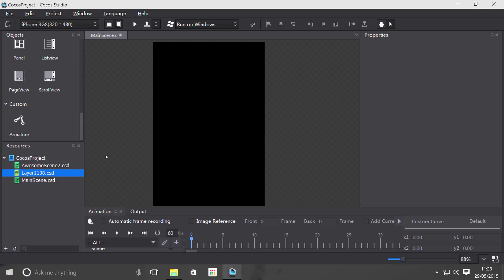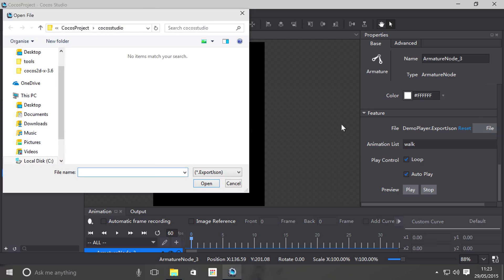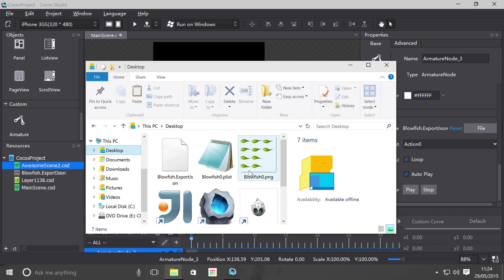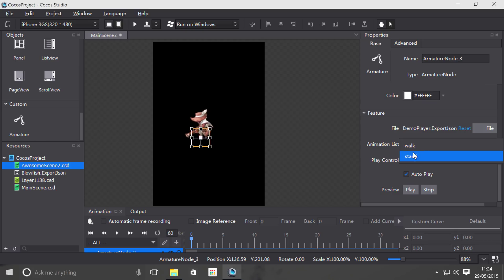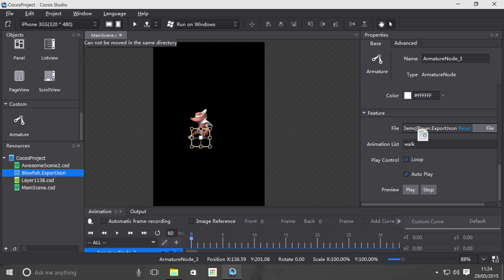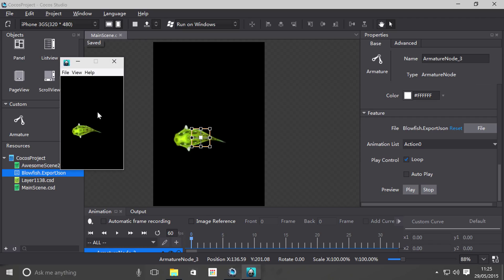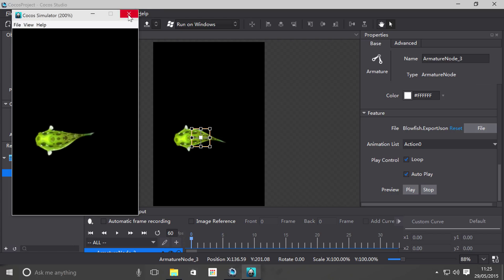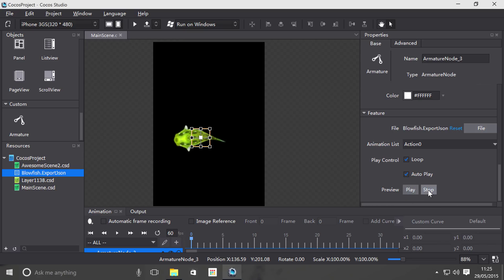Cocos Studio: Armature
Cocos API Guide Armature Code